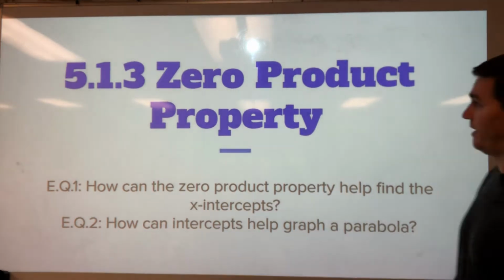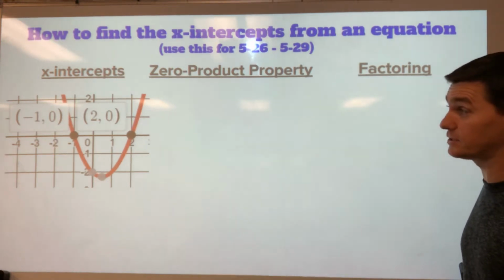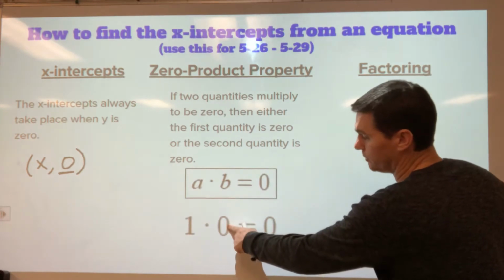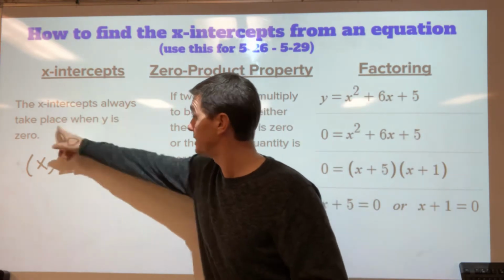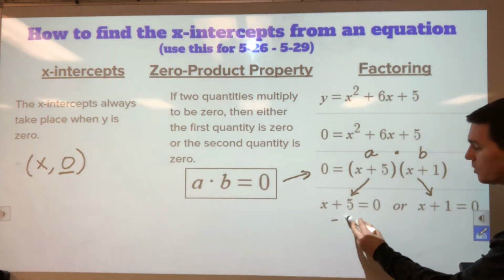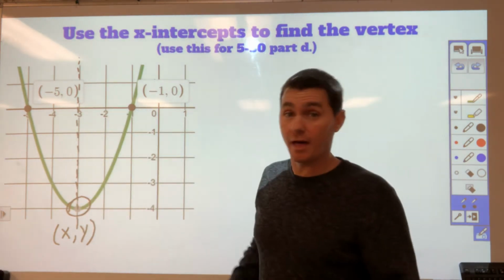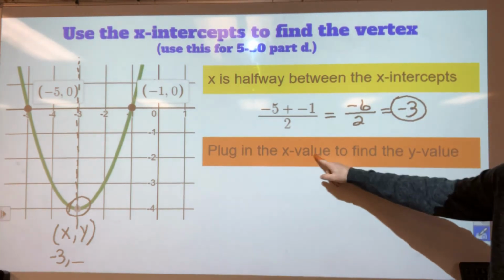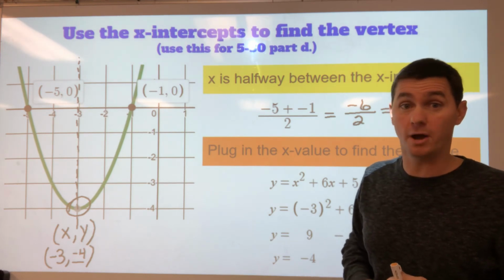5.1.3 Walkthrough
How to find the x-intercepts from an equation.
How to find the vertex from the x-intercepts.